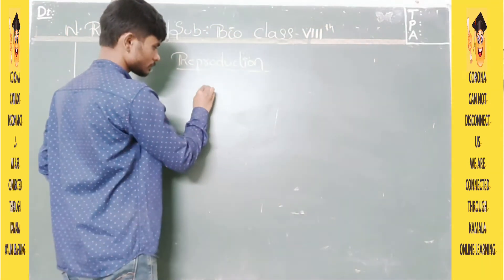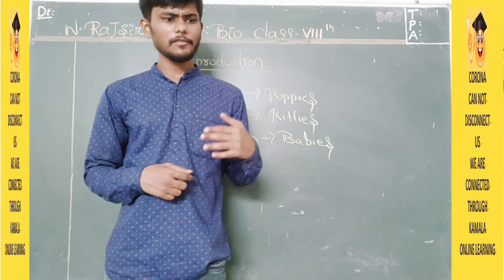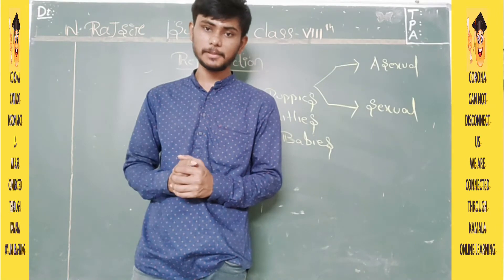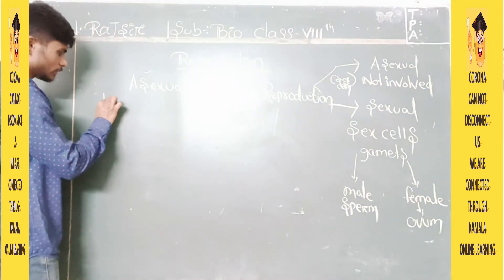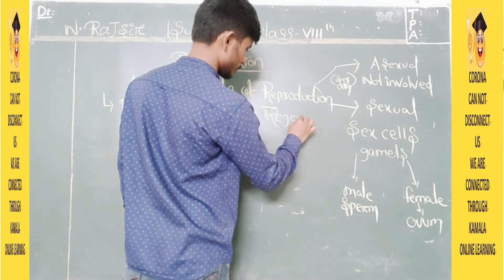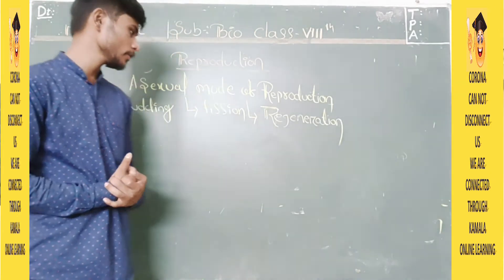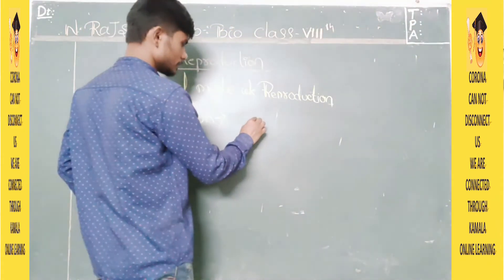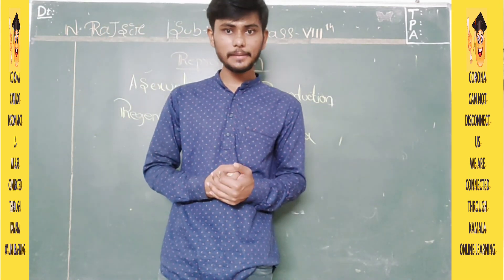8TH_CLASS_BIOLOGY_LS4_PT1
kamalaonlineprogram
Hello Children!
Good Luck!
HAPPY LEARNING!